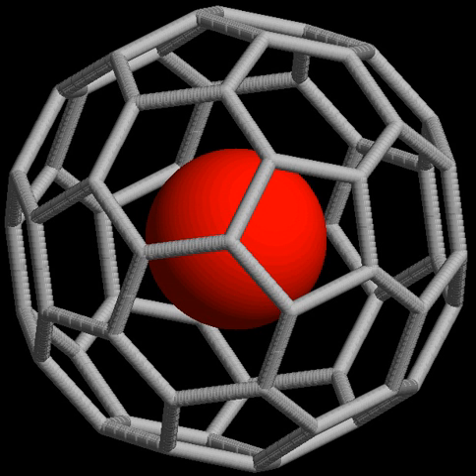Chemical formula | Wikipedia audio article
This is an audio version of the Wikipedia Article:
Chemical formula

SUMMARY
A chemical formula is a way of  presenting information about the chemical proportions of atoms that constitute a particular chemical compound or molecule, using chemical element symbols, numbers, and sometimes also other symbols, such as parentheses, dashes, brackets, commas and plus (+) and minus (−) signs. These are limited to a single typographic line of symbols, which may include subscripts and superscripts. A chemical formula is not a chemical name, and it contains no words. Although a chemical formula may imply certain simple chemical structures, it is not the same as a full chemical structural formula. Chemical formulas can fully specify the structure of only the simplest of molecules and chemical substances, and are generally more limited in power than are chemical names and structural formulas.
The simplest types of chemical formulas are called empirical formulas, which use letters and numbers indicating the numerical proportions of atoms of each type. Molecular formulas indicate the simple numbers of each type of atom in a molecule, with no information on structure. For example, the empirical formula for glucose is CH2O (twice as many hydrogen atoms as carbon and oxygen), while its molecular formula is C6H12O6 (12 hydrogen atoms, six carbon and oxygen atoms).
Sometimes a chemical formula is complicated by being written as a condensed formula (or condensed molecular formula, occasionally called a "semi-structural formula"), which conveys additional information about the particular ways in which the atoms are chemically bonded together, either in covalent bonds, ionic bonds, or various combinations of these types. This is possible if the relevant bonding is easy to show in one dimension. An example is the condensed molecular/chemical formula for ethanol, which is CH3-CH2-OH or CH3CH2OH. However, even a condensed chemical formula is necessarily limited in its ability to show complex bonding relationships between atoms, especially atoms that have bonds to four or more different substituents.
Since a chemical formula must be expressed as a single line of chemical element symbols, it often cannot be as informative as a true structural formula, which is a graphical representation of the spatial relationship between atoms in chemical compounds (see for example the figure for butane structural and chemical formulas, at right). For reasons of structural complexity, there is no condensed chemical formula (or semi-structural formula) that specifies glucose (and there exist many different molecules, for example fructose and mannose, that have the same molecular formula C6H12O6 as glucose). Linear equivalent chemical names exist that can and do specify any complex structural formula (see chemical nomenclature), but such names must use many terms (words), rather than the simple element symbols, numbers, and simple typographical symbols that define a chemical formula.
Chemical formulas may be used in chemical equations to describe chemical reactions and other chemical transformations, such as the dissolving of ionic compounds into solution. While, as noted, chemical formulas do not have the full power of structural formulas to show chemical relationships between atoms, they are sufficient to keep track of numbers of atoms and numbers of electrical charges in chemical reactions, thus balancing chemical equations so that these equations can be used in chemical problems involving conservation of atoms, and conservation of electric charge.